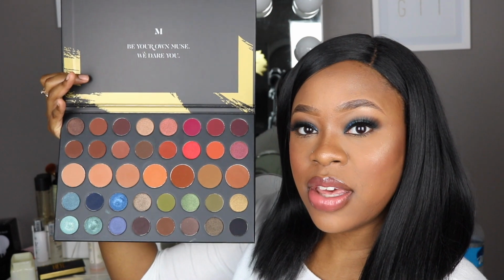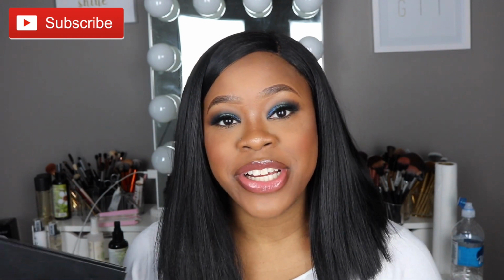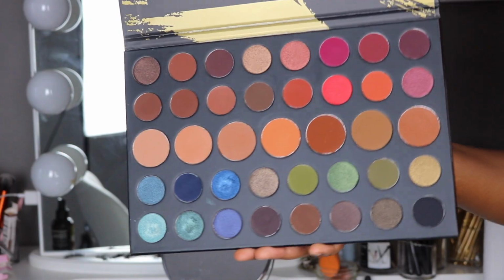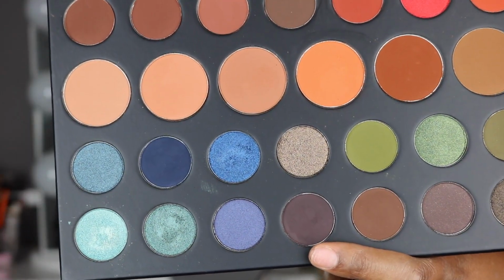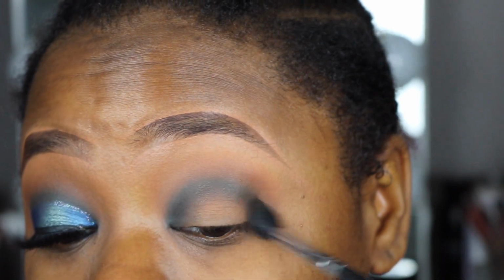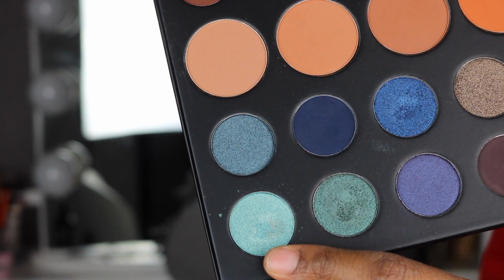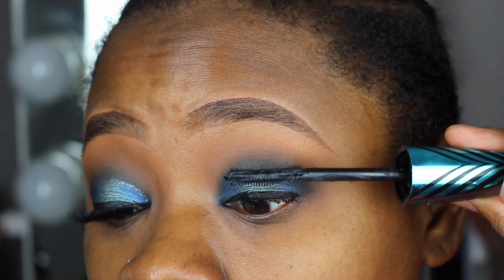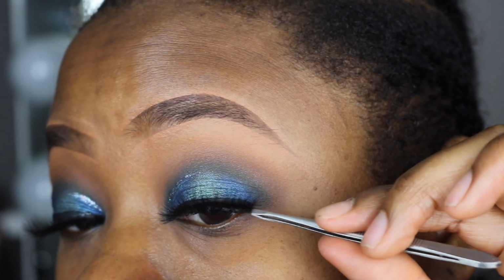BLUE SERIES | MORPHE 39A PALETTE | 4 Day series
Hey sweetie pies 🤗

Soooooo I’m very excited to announce my first day of this four day series using the best palette ever created by Morphe Brushes.

YES THIS MEANS FOUR LOOKS BACK TO BACK this week.

This is the 39A Dare to Create palette. I’m starting this off with the blue portion of the palette.

So the shades i used in today’s tutorial

Define Me, Sculpt, indigo, slice, dare me, colour, and tailor!

I was very impressed. I love this palette y’all. I’m excited for you guys to see the rest of the looks this week. Love you all so much.

Snapchat: add me 🙃 odumm